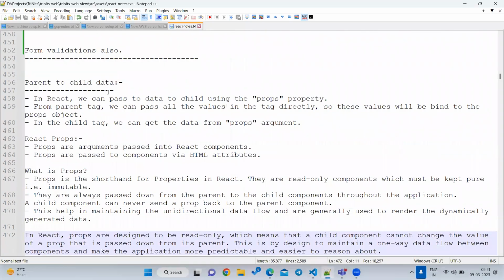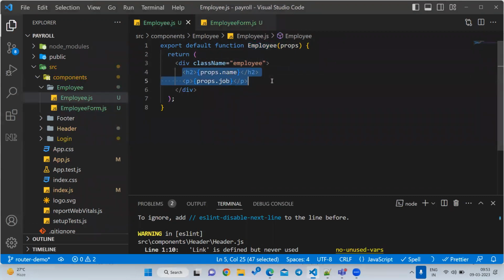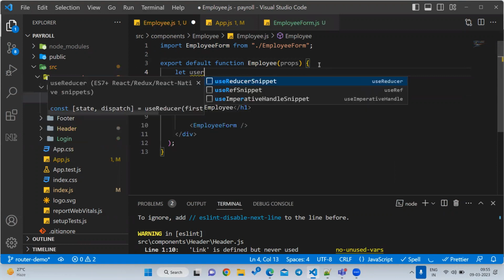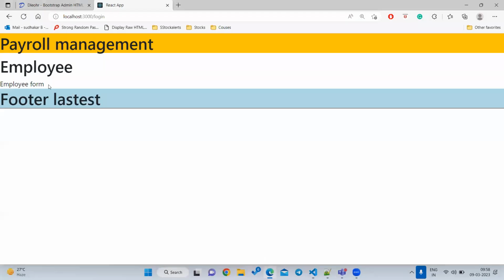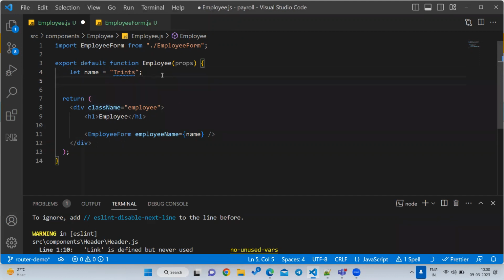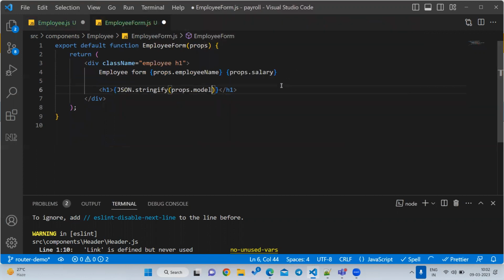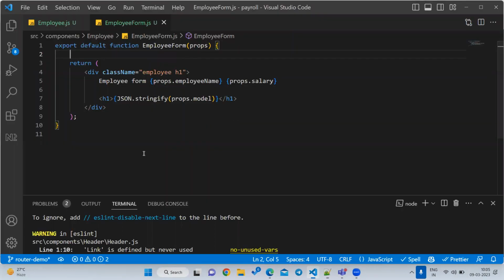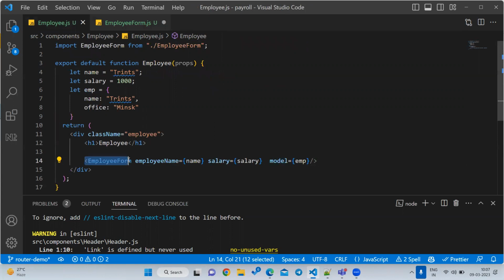Part 10 Props in React | Sending data from parent | Child in React | Event handling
Parent to child data:-
- In React, we can pass to data to child using the "props" property.
- From parent tag, we can pass all the values in the tag directly, so these values will be bind to the props object.
- In the child tag, we can get the data from "props" argument.

React Props:-
- Props are arguments passed into React components.
- Props are passed to components via HTML attributes.

What is Props?
- Props is the shorthand for Properties in React. They are read-only components which must be kept pure i.e. immutable.
- They are always passed down from the parent to the child components throughout the application.
A child component can never send a prop back to the parent component.
- This help in maintaining the unidirectional data flow and are generally used to render the dynamically generated data.

In React, props are designed to be read-only, which means that a child component cannot change the value of a prop that is passed down from its parent. This is by design to maintain a one-way data flow between components and make the application more predictable and easier to reason about.

Note: React Props are read-only! You will get an error if you try to change their value.

Props can contain any type of data, such as strings, numbers, arrays, objects, or even functions. They are typically used to configure or customize a child component's behavior, appearance, or content based on the data passed down from the parent component.

When the parent's state or props change, React will automatically re-render the parent and all of its children's components that depend on the changed data.

When a component is re-rendered, React compares the new props with the previous props to determine if the component needs to update its content. If the new props are different from the previous props, React will re-render the component and update its content with the new data. If the new props are the same as the previous props, React will skip the re-rendering process to optimize performance.

To pass props from a parent component to a child component, you simply include the props as attributes when you render the child component.